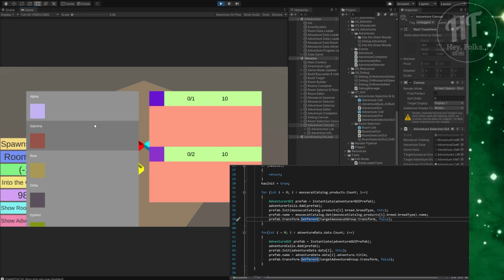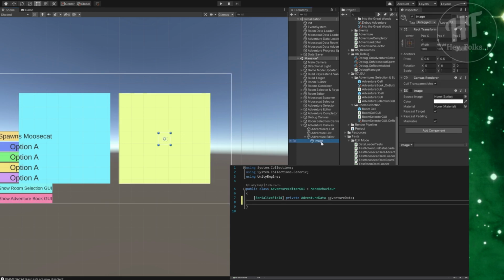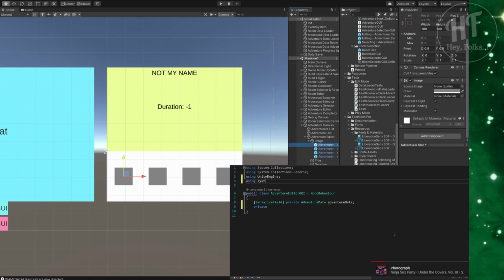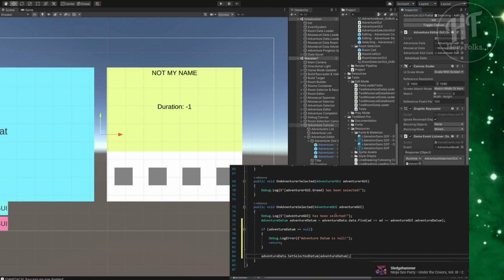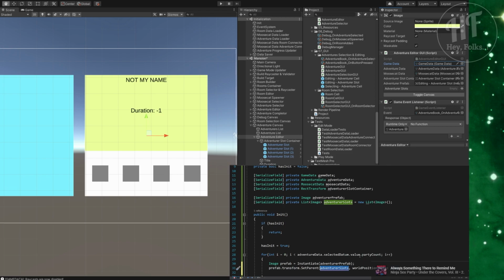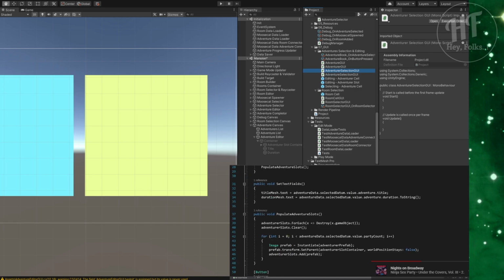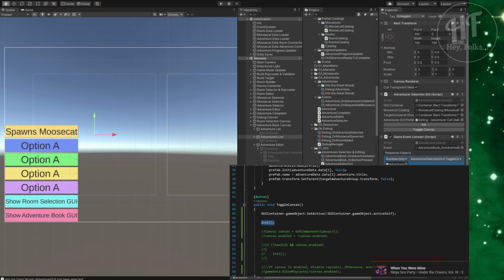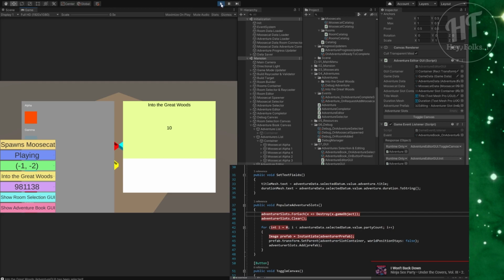Moosecat Manor Unity Devlog #13! [HFLM 2021-P2E13]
Hey Folks!

Now we just need a back button so that you can swap to a different adventure and clean up the code. Then I think the adventure book is complete enough to move on.